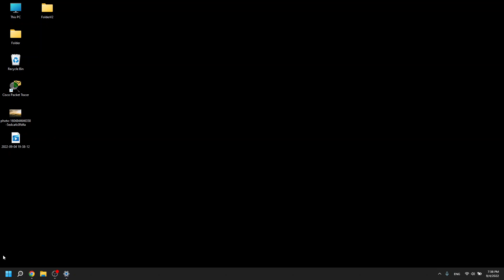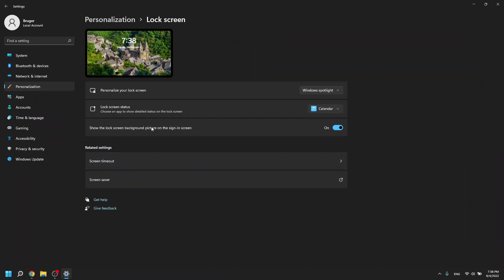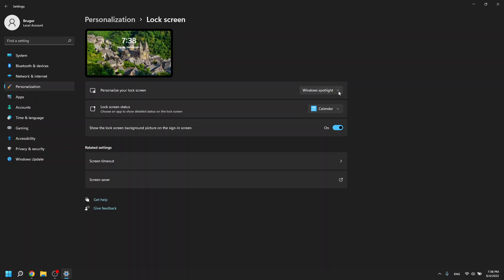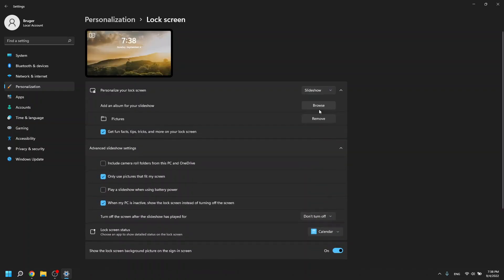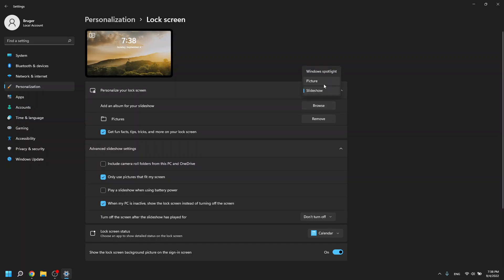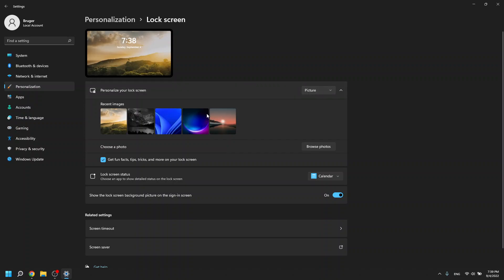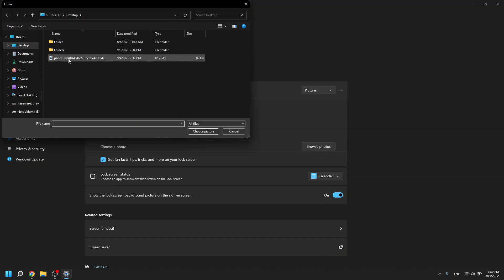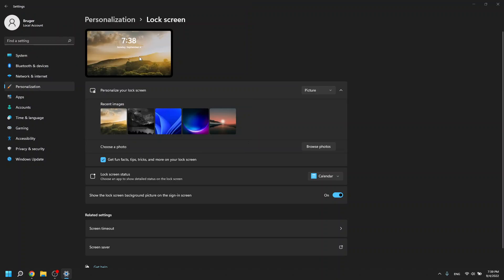How to change your Windows Lock Screen image/picture (Windows 11)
Hi

Today I will walk you through how to change the image/picture in your Windows 11 lock screen.